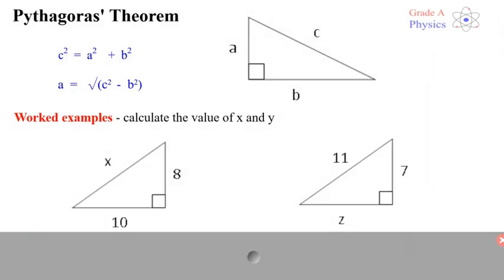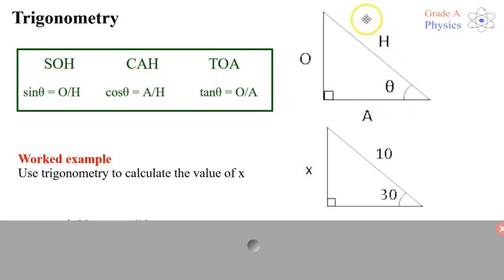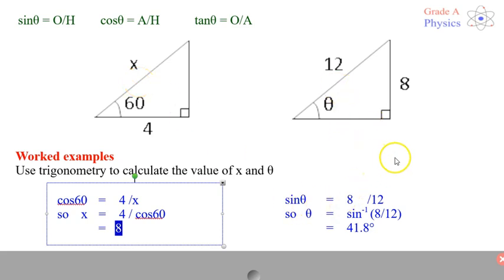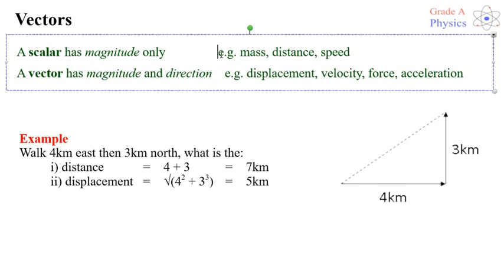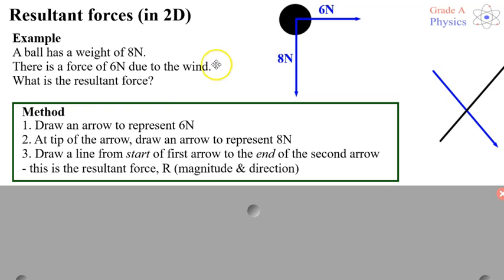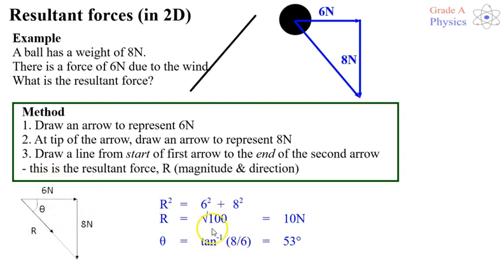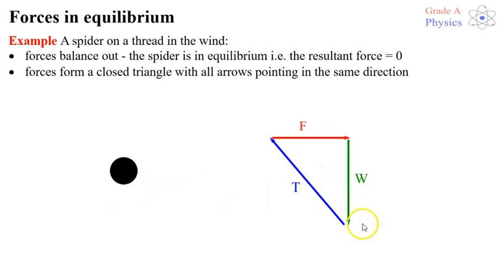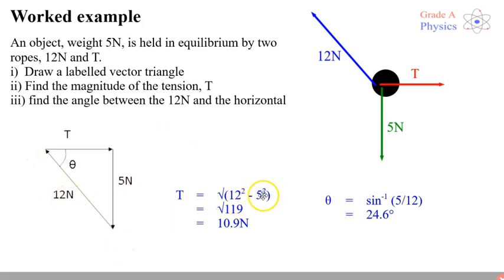Understand Vectors in 20 Minutes – Pythagoras, Trig, and Resultant Forces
Struggling with vectors in A-level Physics? This step-by-step tutorial is here to help!

In this clear and concise video, we break down the key vector concepts essential for exam success. Whether you're just getting started or need a solid revision boost, this tutorial covers:

✅ How to represent vectors
✅ Using Pythagoras’ Theorem to find magnitudes
✅ Applying trigonometry (sin, cos, tan) to resolve vectors
✅ Adding 2D vectors to find the resultant force
✅ Understanding equilibrium and how to solve problems with forces in balance
✅ Lots of worked examples with full explanations

Perfect for students aiming for top grades, this video builds the foundations you need to tackle force diagrams and vector questions with confidence.

🔍 Relevant for:  AQA, OCR, Edexcel and WJEC A-level Physics

Struggling with A-level Mechanics? This Udemy course explains forces, motion and Newton’s laws with clear teaching and fully worked exam examples.